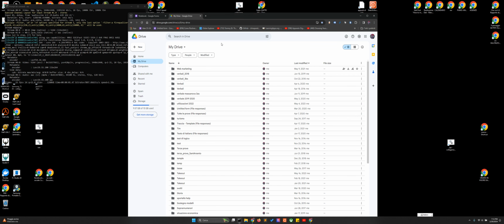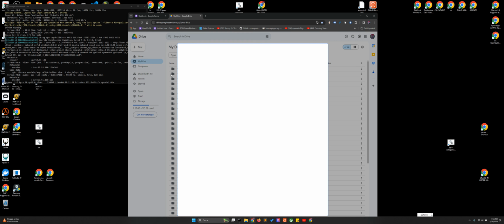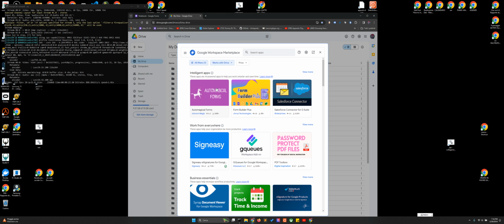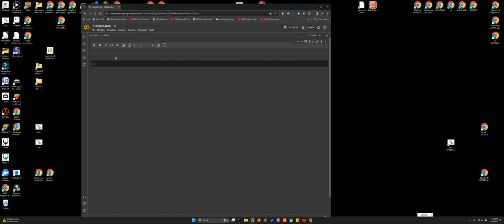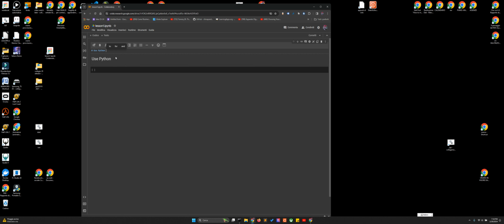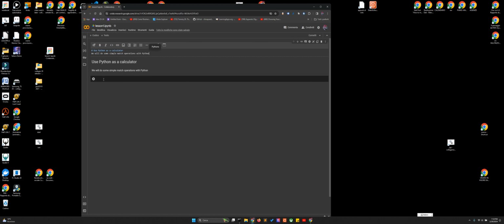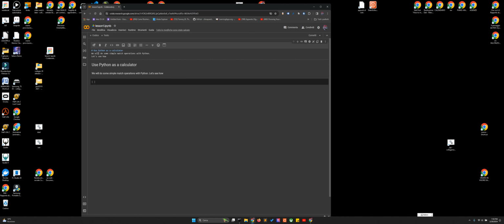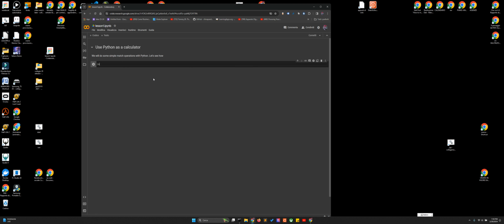Python with Google Colab, lesson 1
Let's start learning Python without having to install anything thanks to google colab, a free tool offered by google that also provides the convenience to be able to use your code anywhere, being it at your disposal in the browser. If you did not know this, you will like it for sure. Let's start from the beggining so.